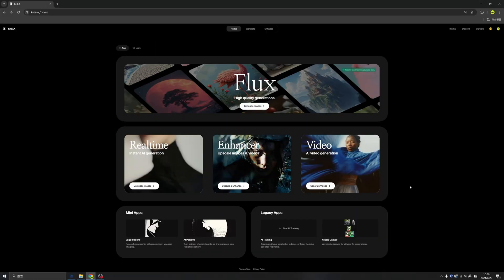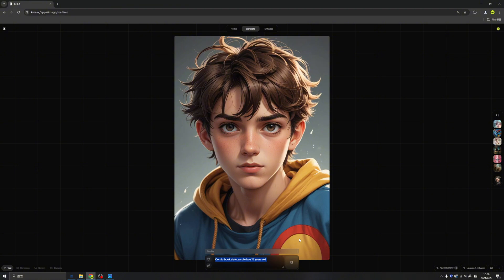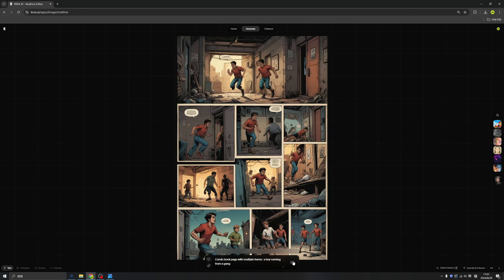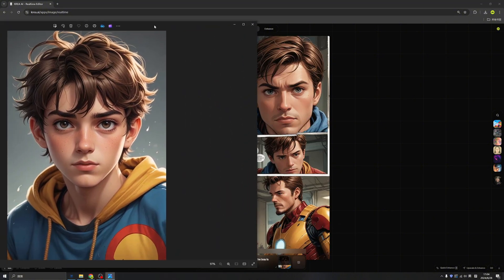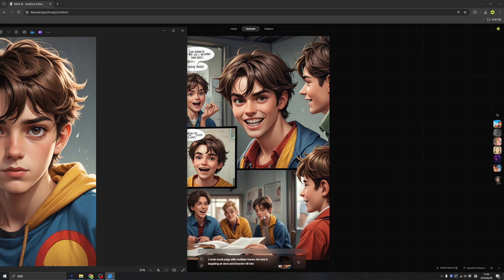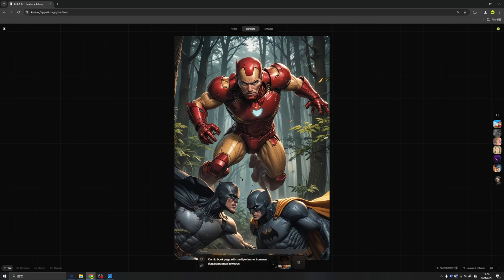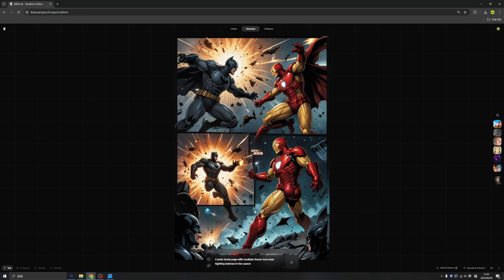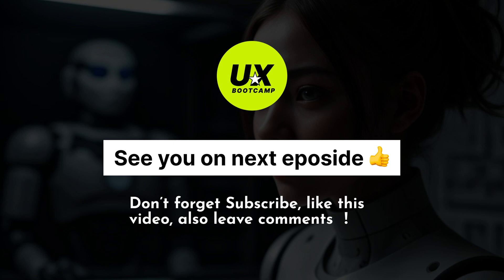Keep Consistency of character and make AI comic? - Krea AI Tutorial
00:00:00  Introduction Comic book with Krea AI
00:00:26  Comic book example
00:00:36 Create your character
00:01:26 Prompt for Comic book style
00:01:55 Consistency of the Characters
00:02:50 Write story of your comic book
00:03:03 Example: The boy against Iron Man
00:03:25  The boy talking to his classmates
00:04:04 Example: Ironman fighting Batman
00:05:23 Ending